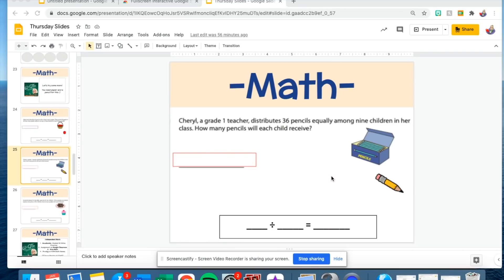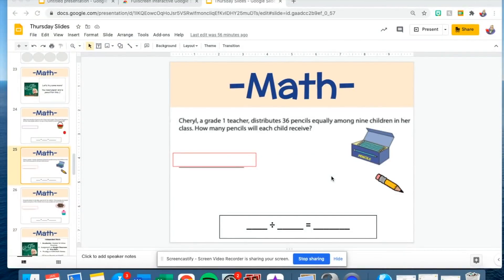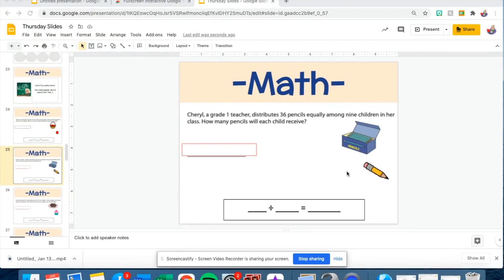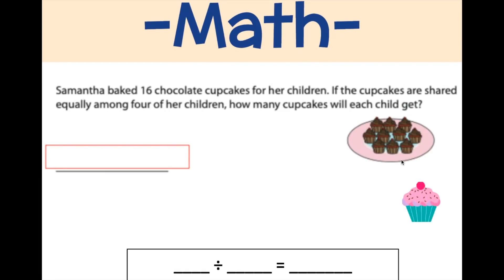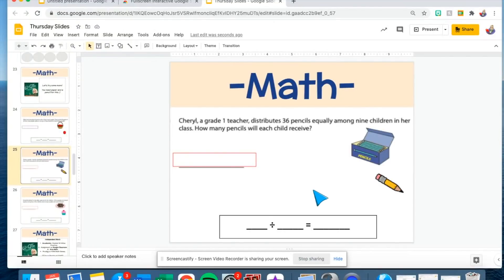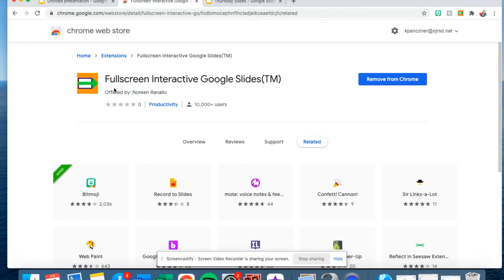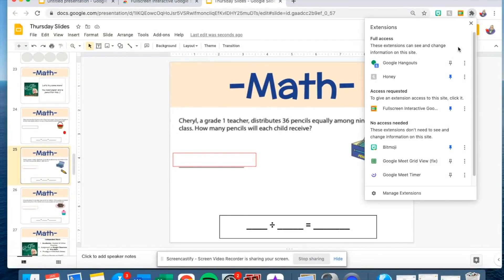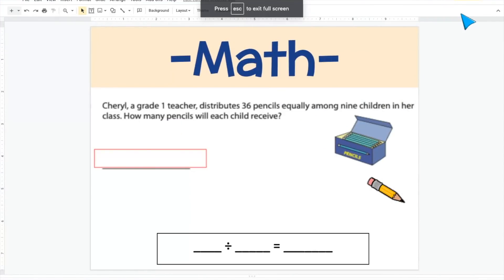*Fullscreen* Interactive Google Slides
One of my must-have chrome extensions! Interact with Google Slides on a full-screen with ease using the chrome extension: Fullscreen Interactive Google Slides.